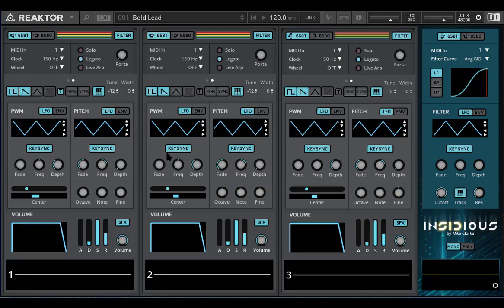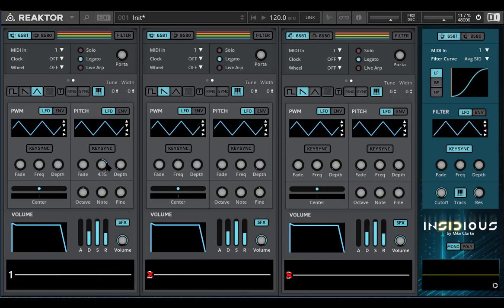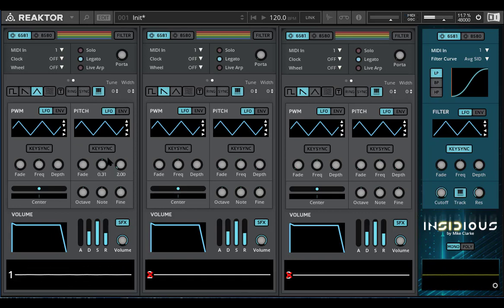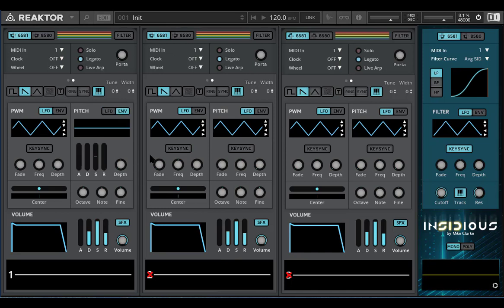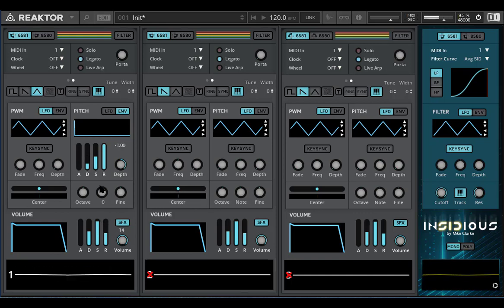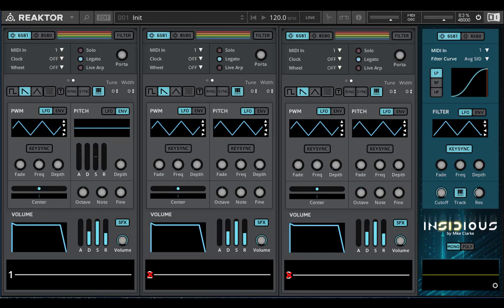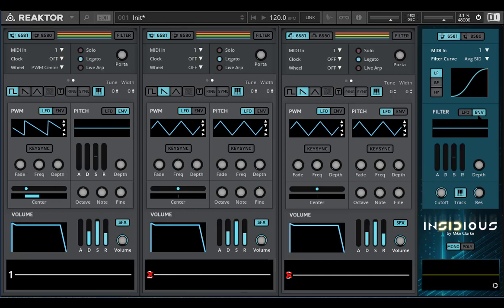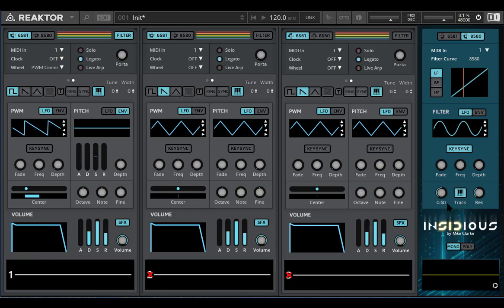inSIDious Tutorial: Modulation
How to use the modulation section of the inSIDious C64 SID chip emulation.

inSIDious is available for purchase from Impact Soundworks.